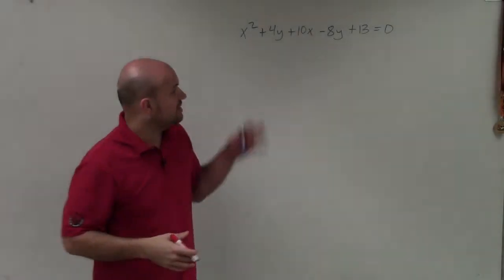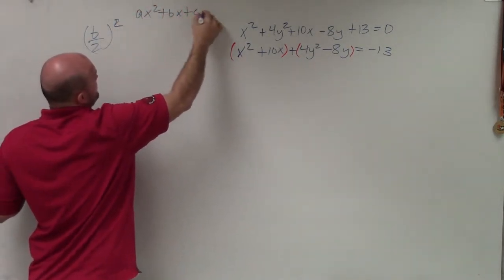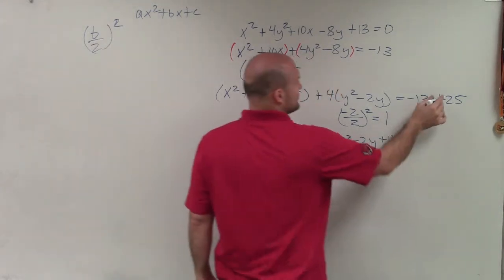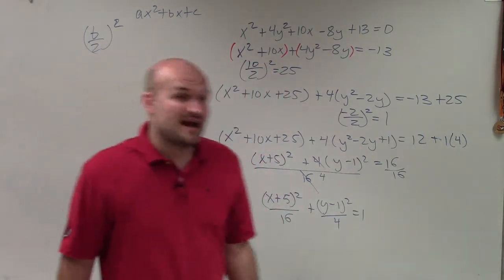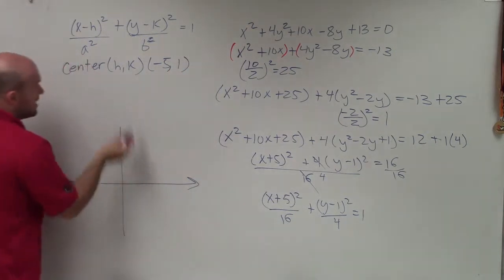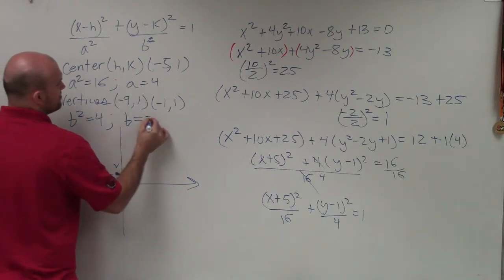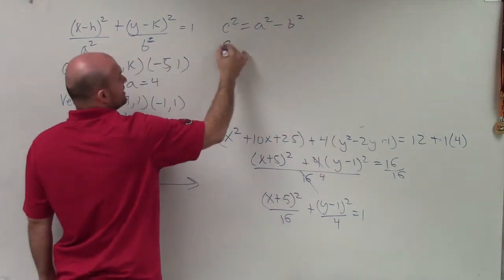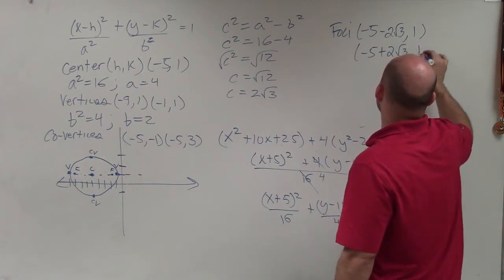Graph an ellipse by completing the square to write in standard form